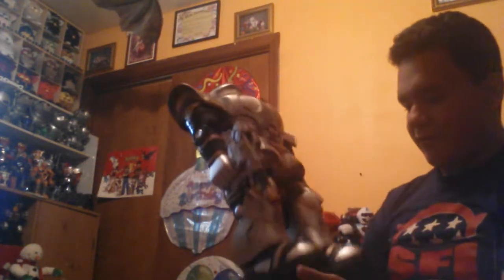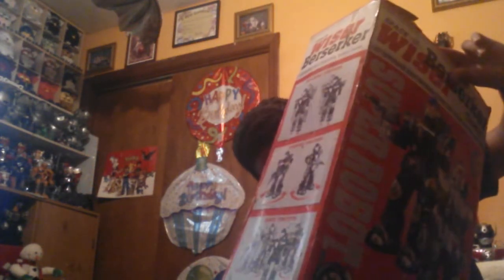Unboxing Space Wiser Berserker part 1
Video recorded on 8-29-16